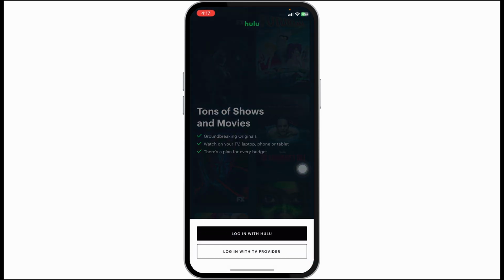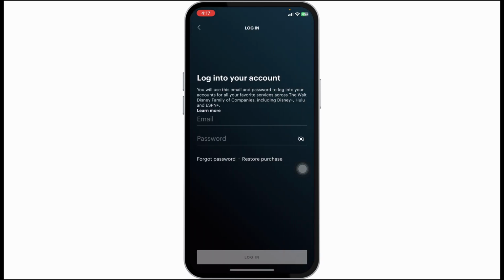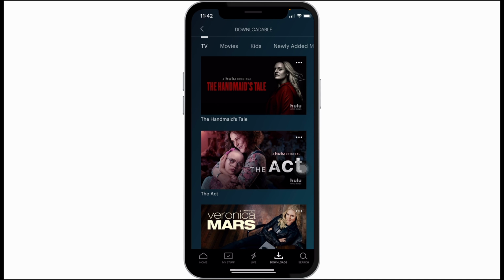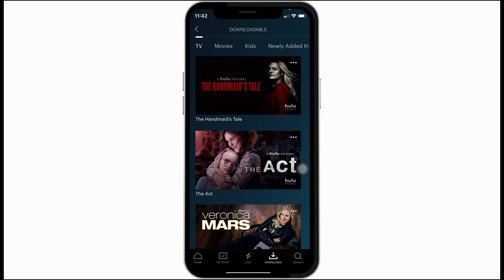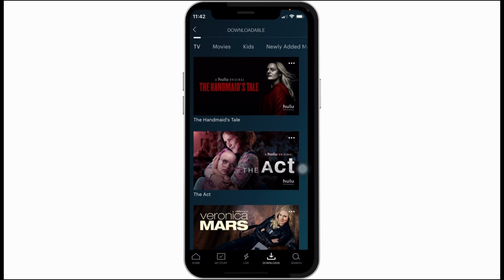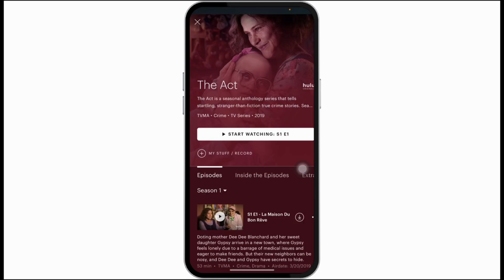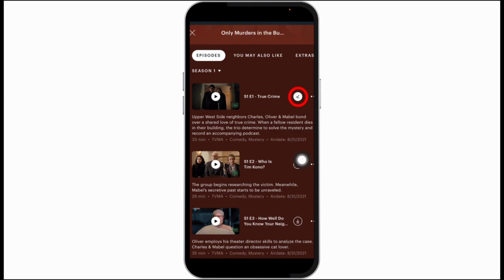How To Lock, Hide, and Unhide iPhone Apps on iOS 18 (New Update)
How to Lock, Hide, and Unhide iPhone Apps on iOS 18 (New Update)! Want to keep your apps private or organized on your iPhone with the latest iOS 18 features? This video will guide you through the steps on how to lock, hide, and unhide apps quickly and easily. Whether you're asking, "How do I lock apps on my iPhone?" or need help navigating the new features in iOS 18, this tutorial has you covered. Learn how to customize your app visibility and ensure your privacy. Watch now to see how you can manage your iPhone apps in iOS 18 today!

Timestamps:

00:00 How to Lock, Hide, and Unhide iPhone Apps on iOS 18
00:10 How Do I Use the New Features for App Management?